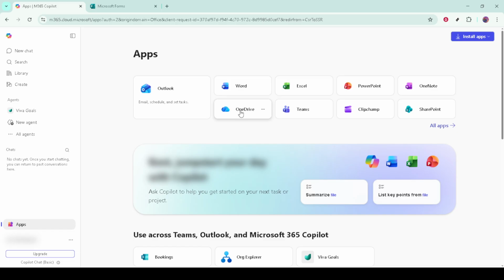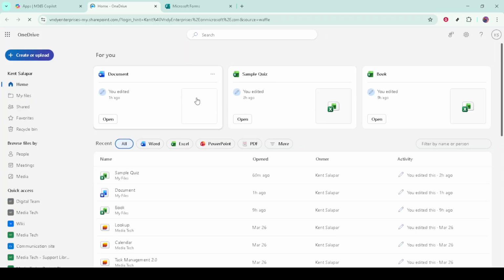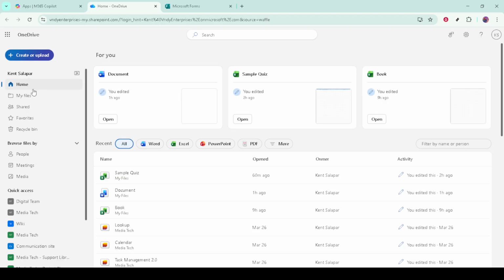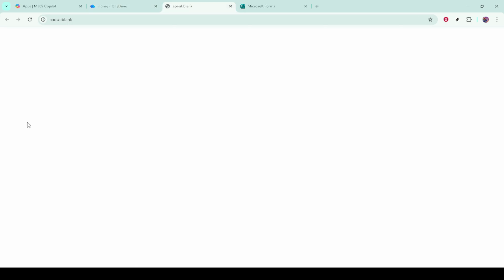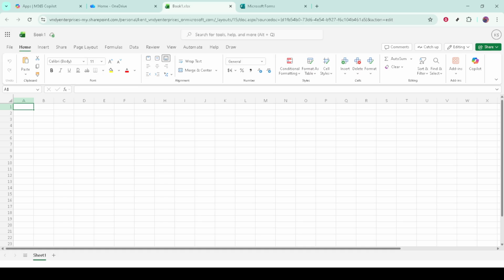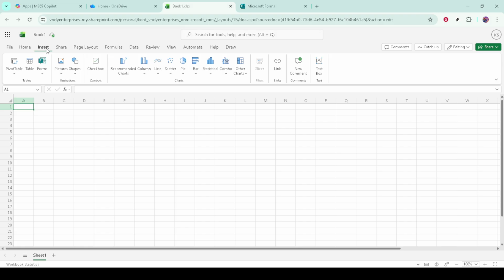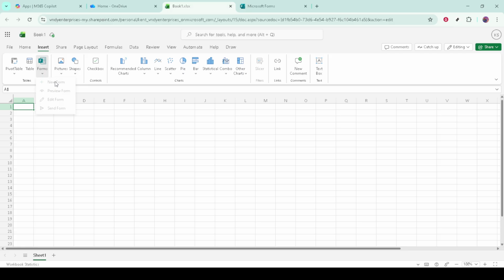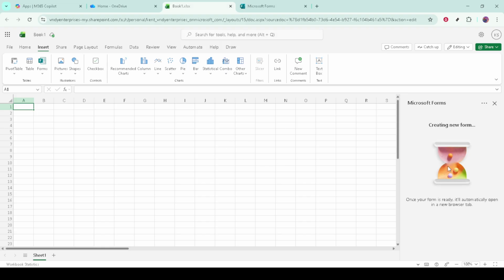How to Make Real-Time Sign-Up Lists Using Microsoft Forms [2026 Guide]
In today's video we cover: microsoft forms, sign up form microsoft forms, real time sign up list, microsoft forms tutorial, microsoft forms 2026, create sign up sheet, microsoft forms sign up sheet, event registration form, volunteer sign up form, registration form microsoft forms, microsoft forms guide, forms with limited slots, microsoft forms booking system, office 365 forms, microsoft forms training, power automate forms, ms forms, ms forms tutorial, microsoft form, microsft forms